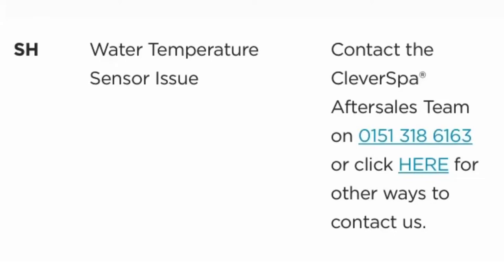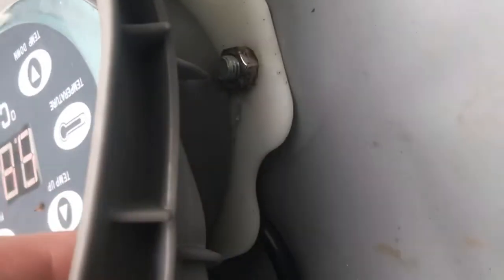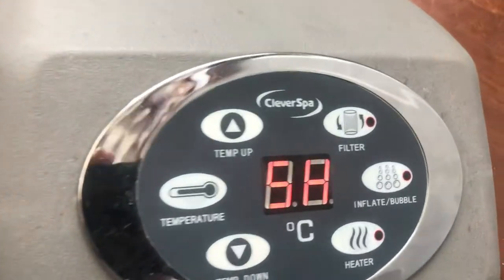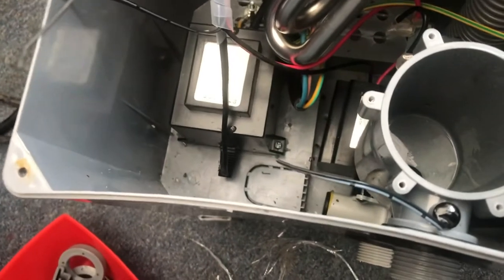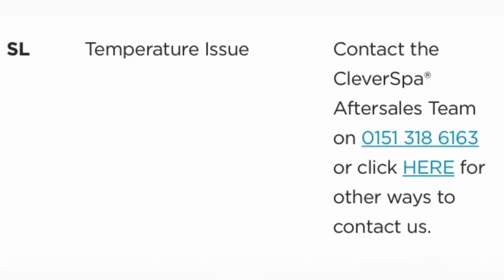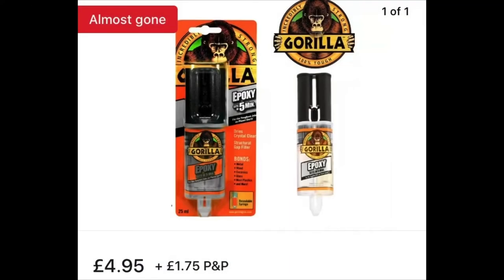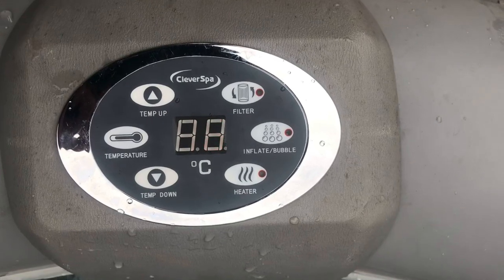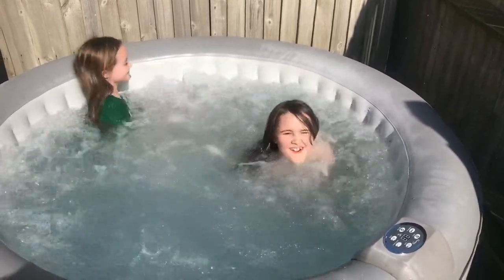Cleverspa SH error code repair CHEAP AND EASY temperature sensor replacement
My Cleverspa has the error code SH, I easily fixed it for less than £10 in about an hour by replacing the temperature sensor

Tools/materials required

Screw drivers
Wrench/grips
Drill
4mm drill bit
Wire cutters
Electrical tape
Epoxy resin (glue)

The temperature sensor I used cost only a few quid. So long as its 12v and within your hot tubs temperature range it should work.

In this video I dont touch any of the main power supply (the 240v big thick wires) the sensor you are looking for is connected to a 12v transformer and has very thin wires. By doing this repair you will most likely void any warranty you have